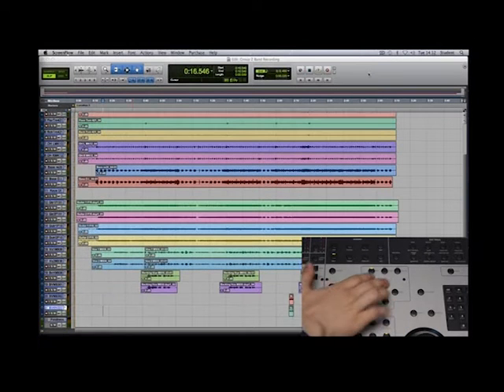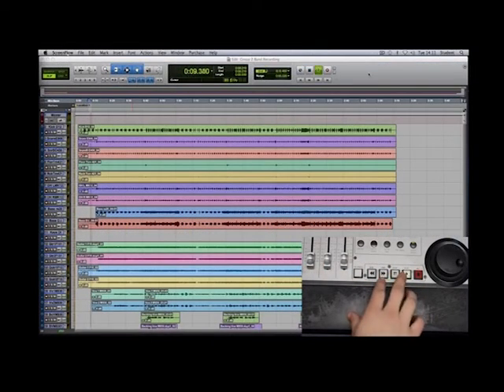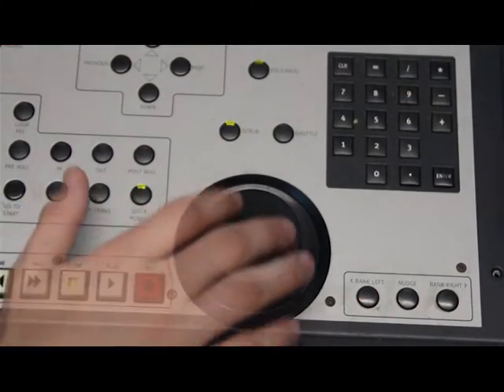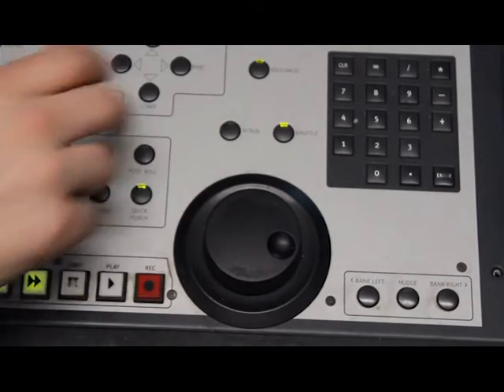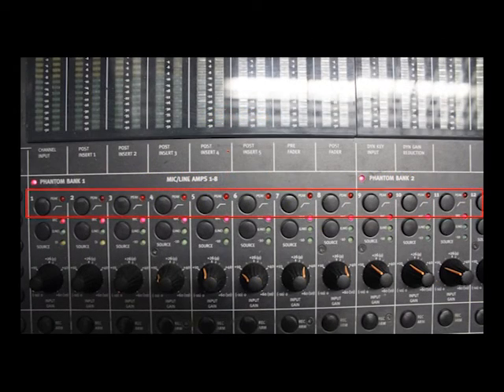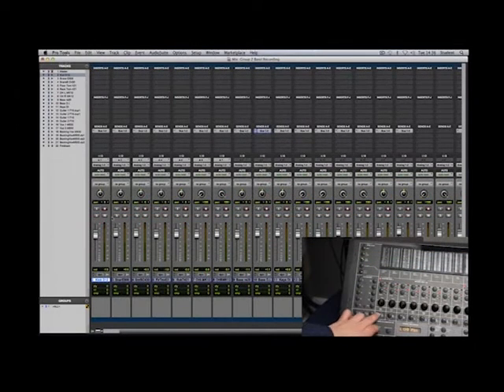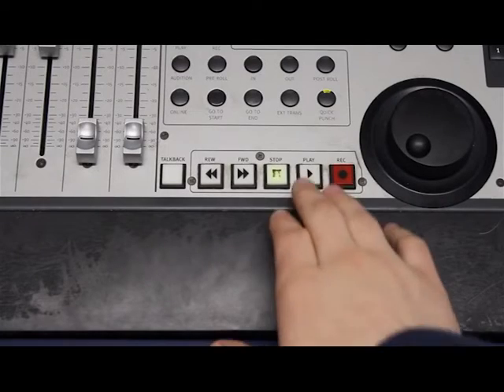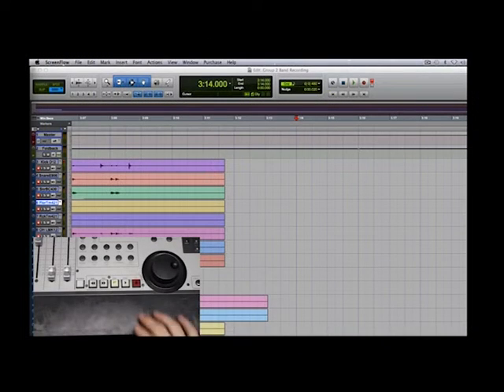Digidesign Control 24 - An Overview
A brief introduction to Digidesign's Control 24 control surface. Hopefully this video will give you enough of an understanding of the basic features to run a session using the console.